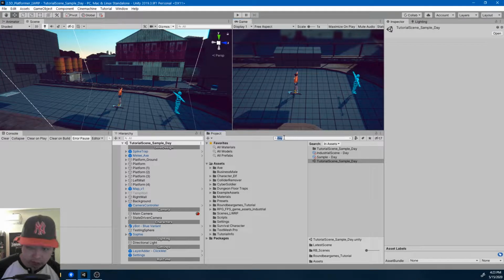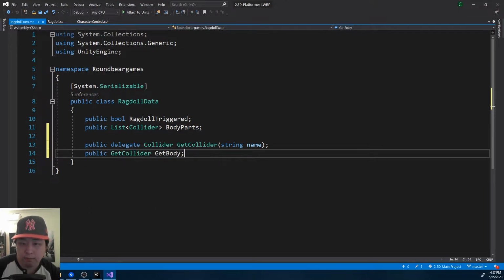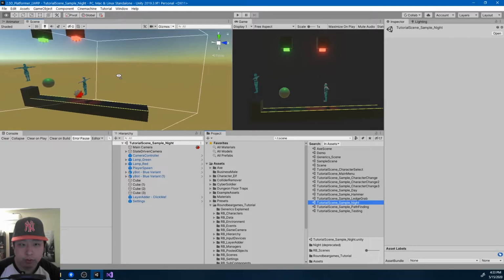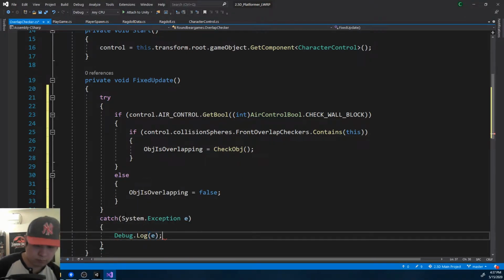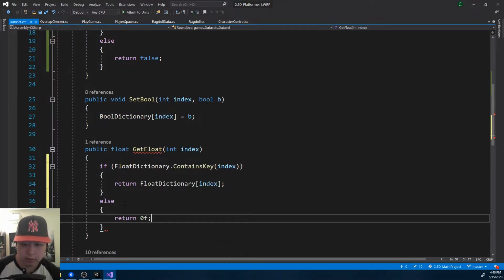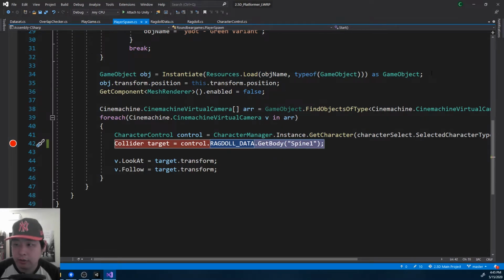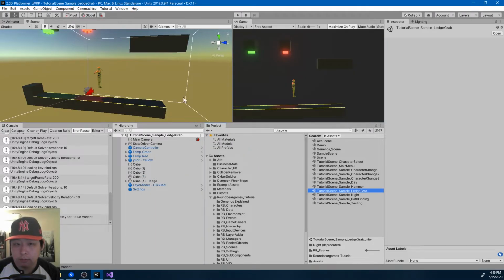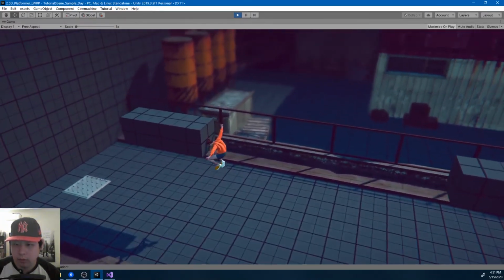#293 Fixing Some Old Code - Unity Tutorial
Gotta organize things so you don't build on shaky foundations.